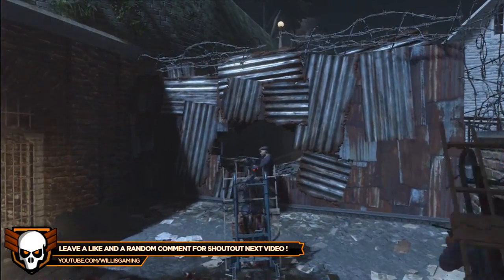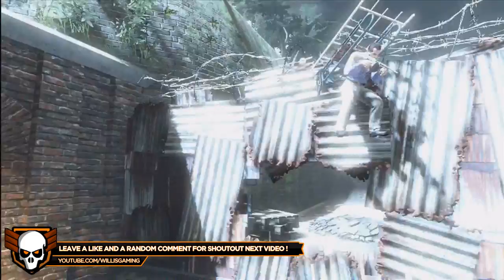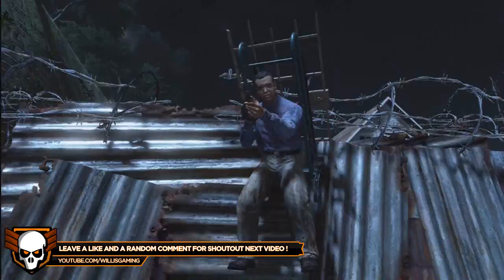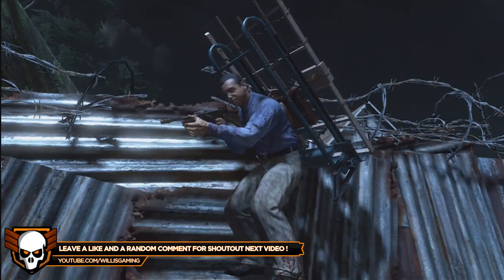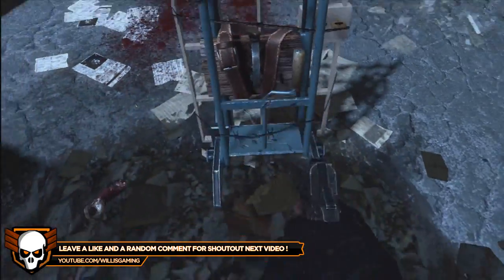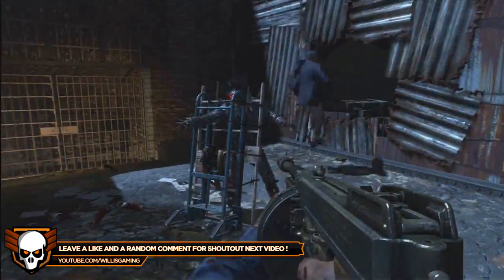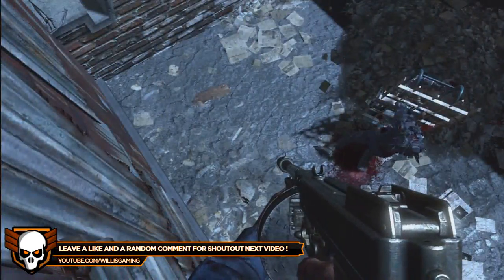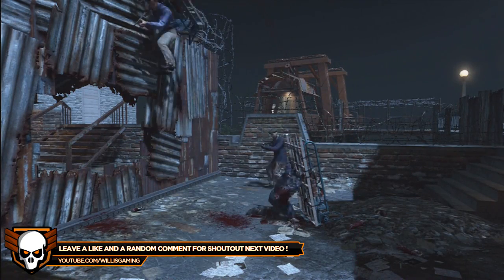MOB OF THE DEAD - ZOMBIE CONFUSION GLITCH - *NEW* [ XBOX / PS3 ]